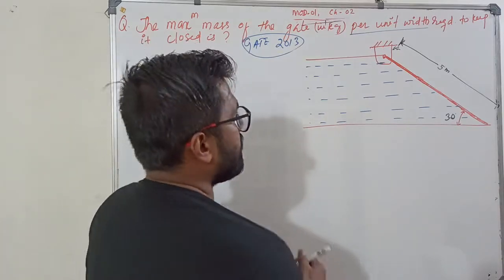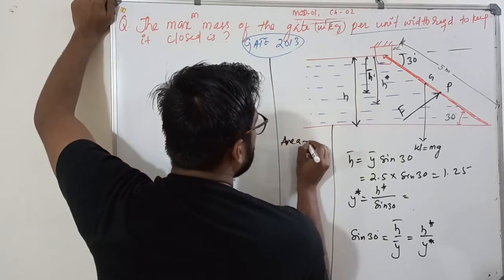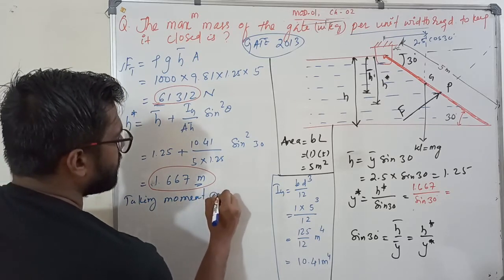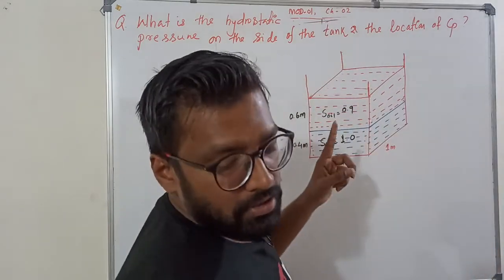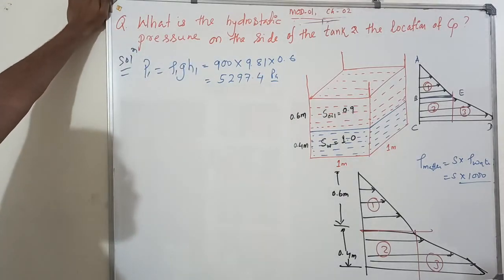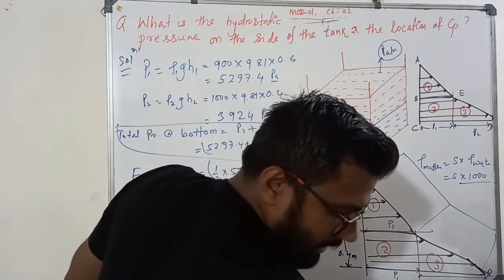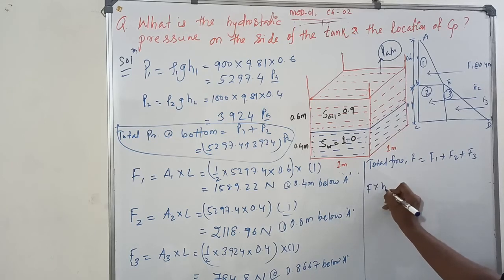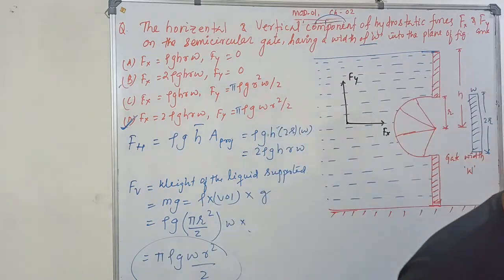GATE Previous Year Solved Problmes- Hydrostatic Pressure - ME/CE/XE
This video by average classes has solved some previous year GATE problems on the topic hydrostatic pressure. here the total pressure force and the centre of pressure has been calculated through conventional as well as pressure diagram method.